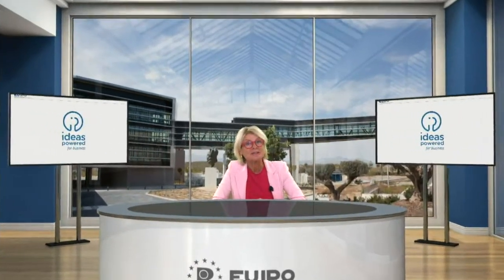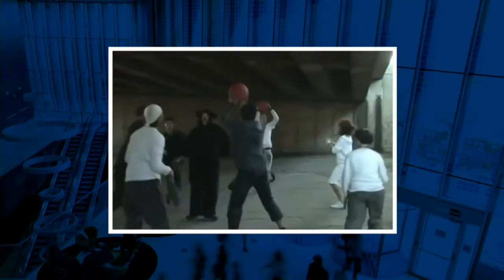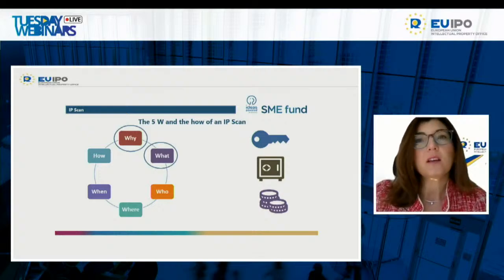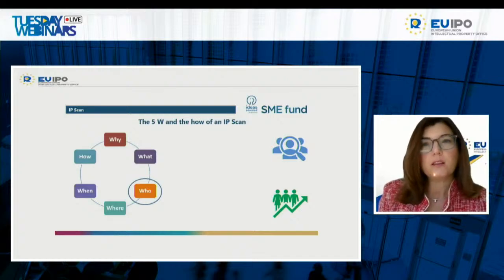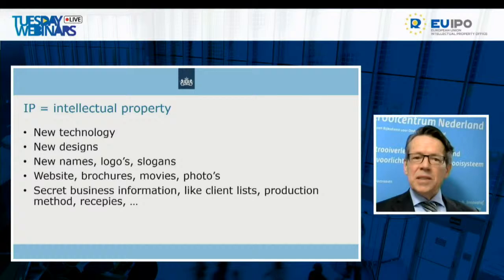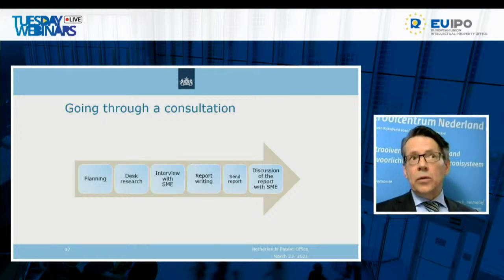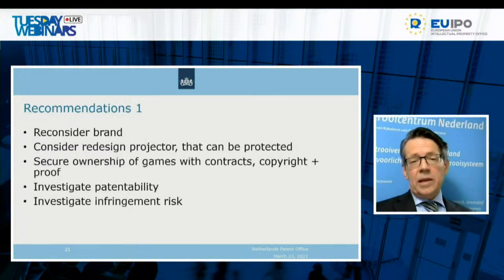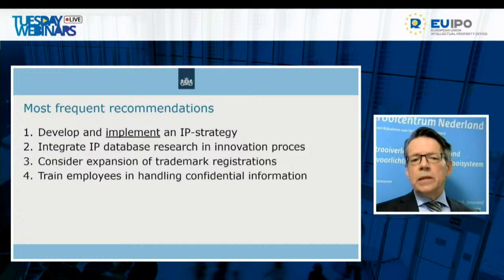EUIPO webinar: Need an IP (intellectual property) strategy?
This 20 million grant scheme for European SMEs offers financial support, namely 50% off trade mark and design application fees (national and European) and also 75% off on IP Pre-diagnostic services (IP Scan).

This third SME Fund webinar will provide an informative discussion on how an IP Scan service can help SMEs to discover and manage their existing IP assets (trade marks, patents, designs, trade secrets etc.) to achieve more business growth using their IP assets. EUIPO speaker Maria Baldares and Hans Helsloot from the Netherlands Enterprise Agency will also be explaining how an IP Scan is carried out giving some real life examples of IP Pre-diagnostic services carried with European SMEs.